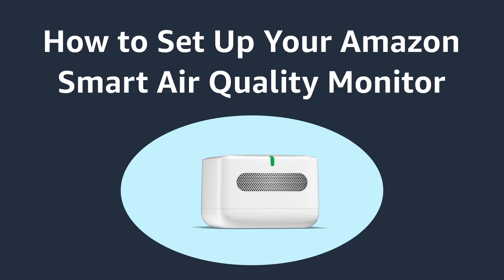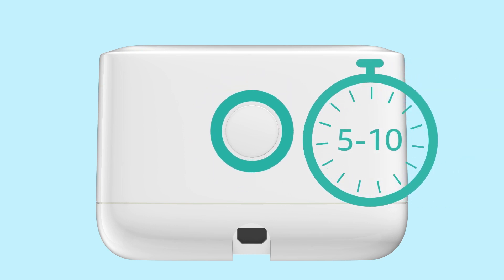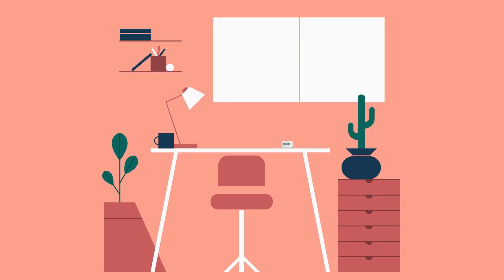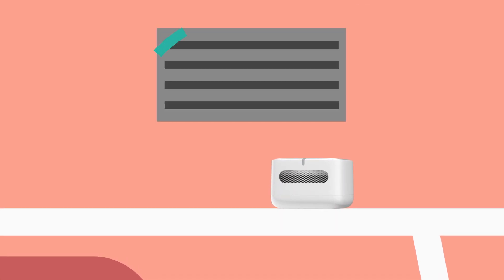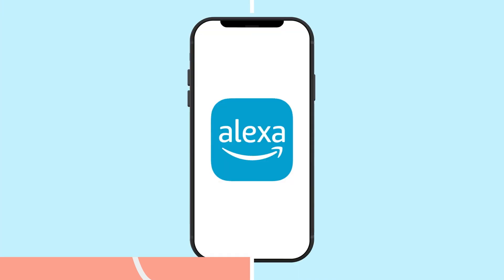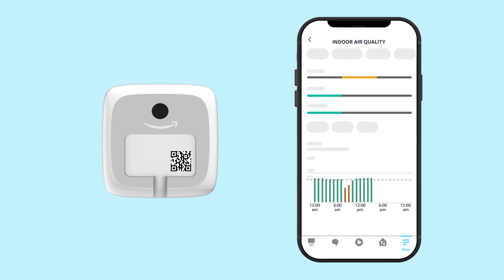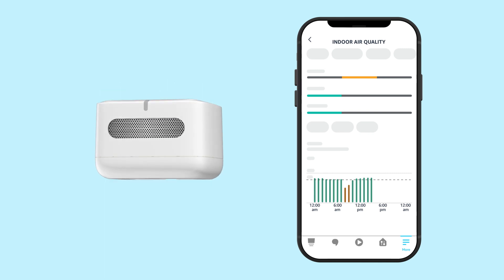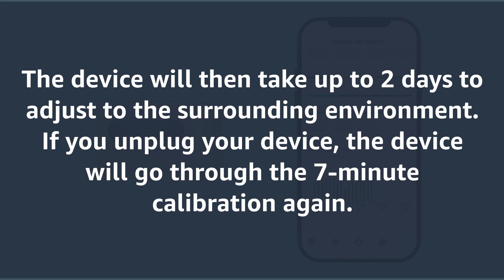How to Set Up Your Amazon Smart Air Quality Monitor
You can use the Alexa app to add your Amazon Smart Air Quality Monitor to your device groups.